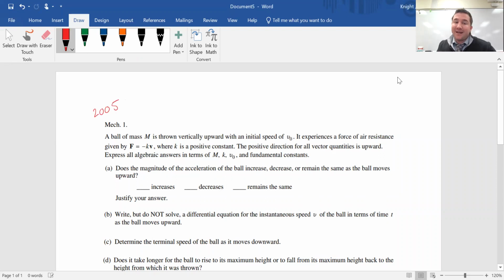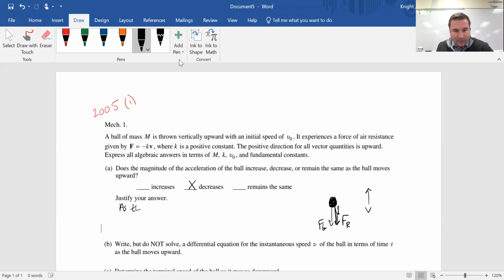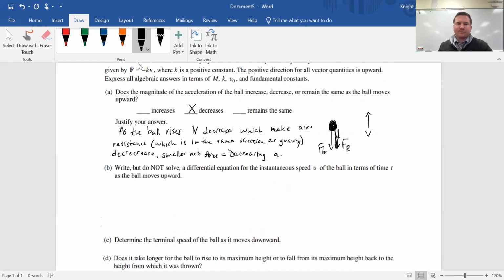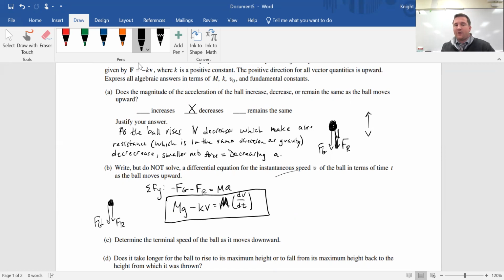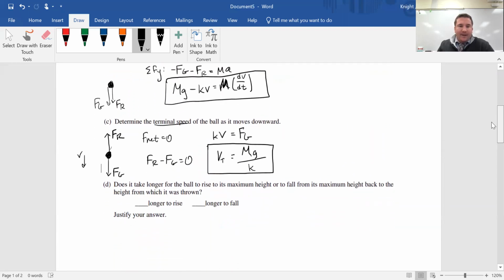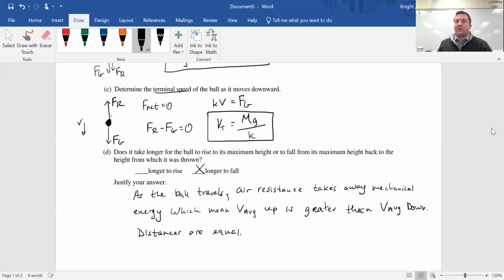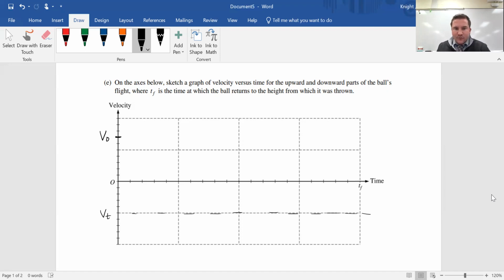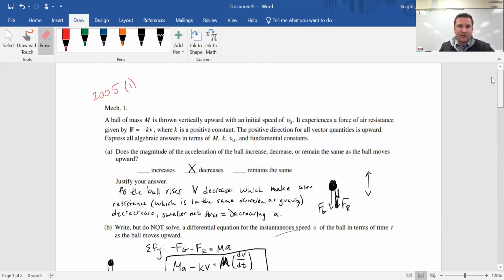2005 M 1